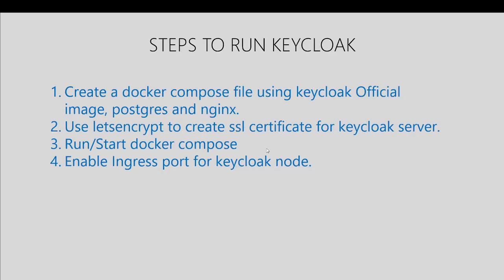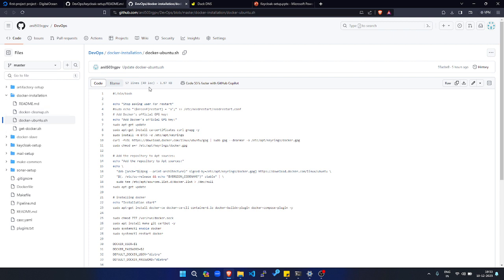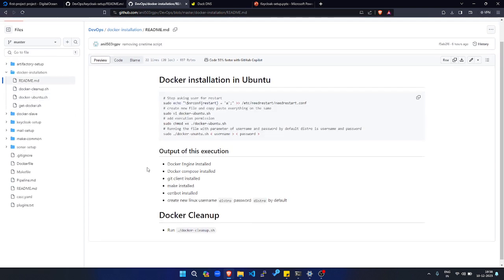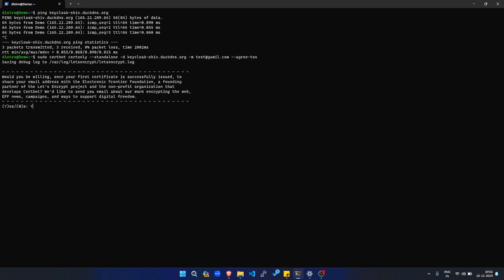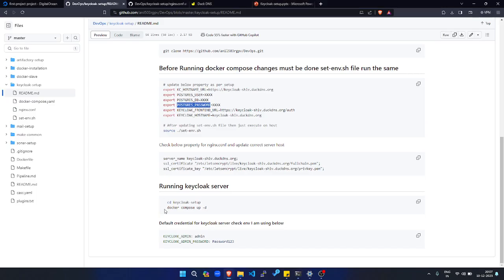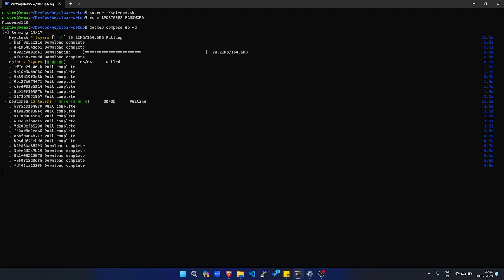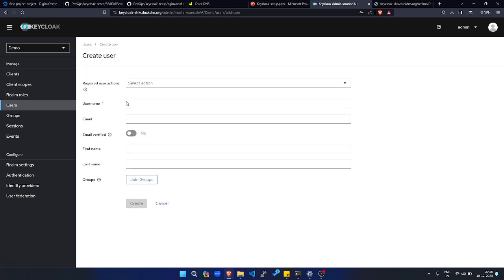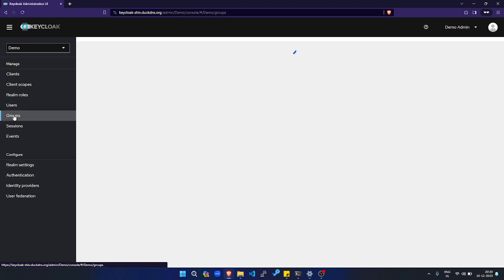Keycloak Production ready setup in Docker compose, with Postgres and Nginx in Ubuntu server.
How to create and run a Keycloak production server using docker compose.
Tools:
  * OS: Ubuntu: 22.04
  * DB: Postgres
  * Proxy: Nginx server
  * SSL: Certbot
  * Container: Docker